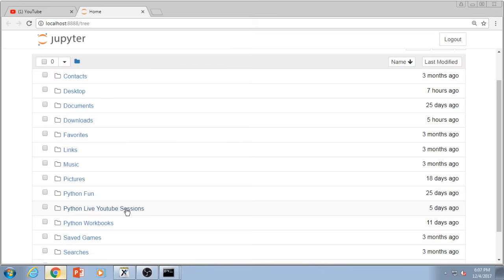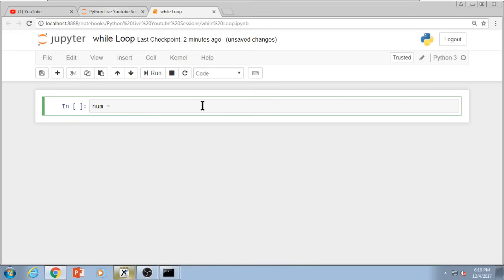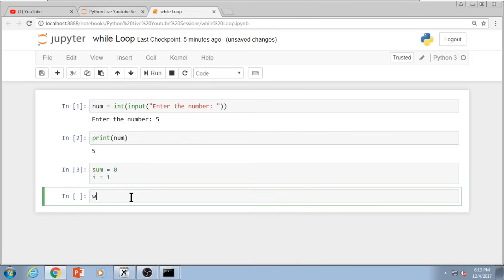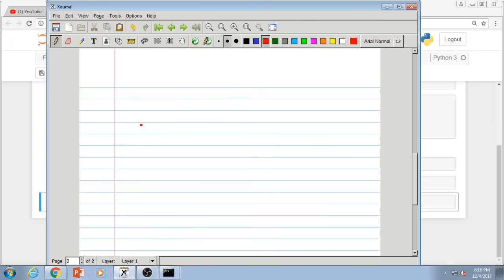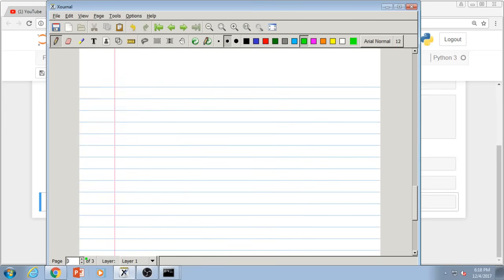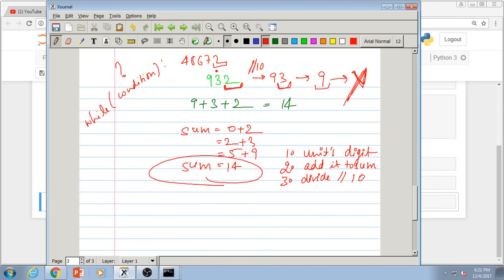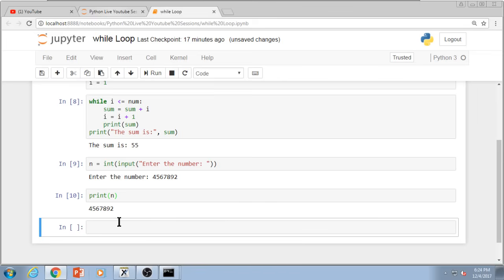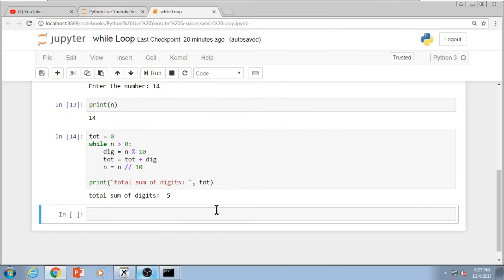While Loop | Python Tutorial #4 | TalentSprint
Join the LIVE session and learn the "Basic Operators and Variables".

goto the Downloads folder from terminal/ command prompt
Execute the Downloaded file using this command: python get-pip.py